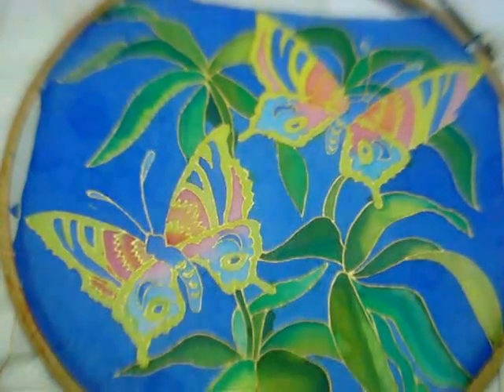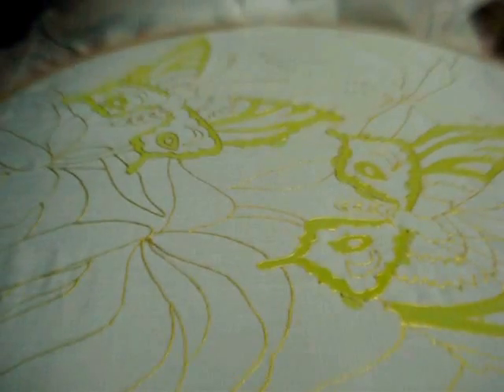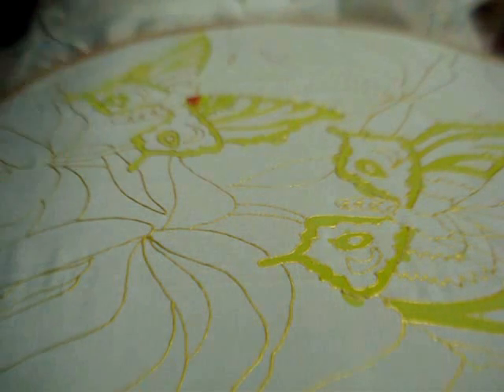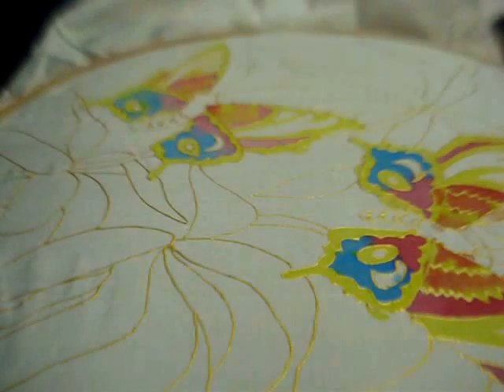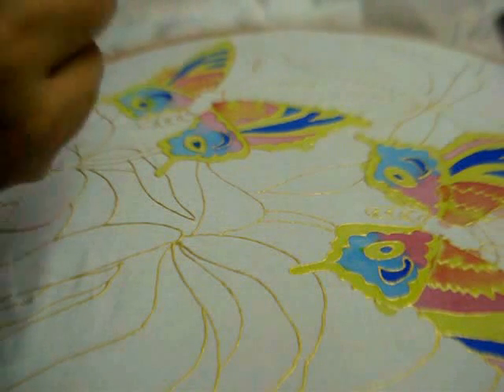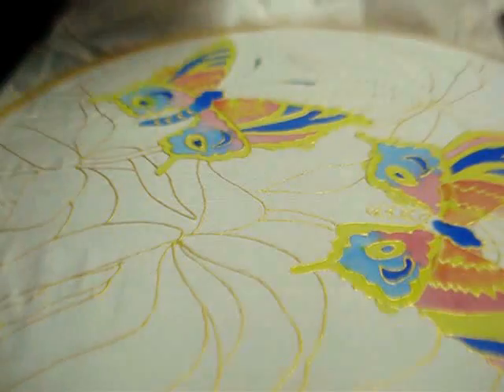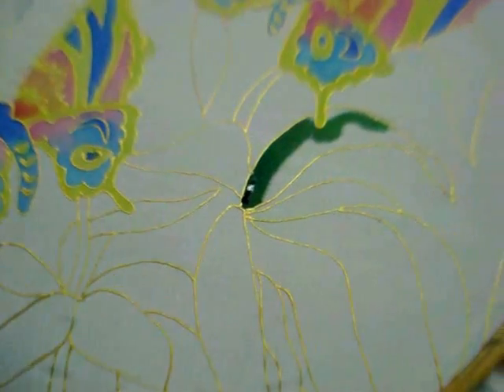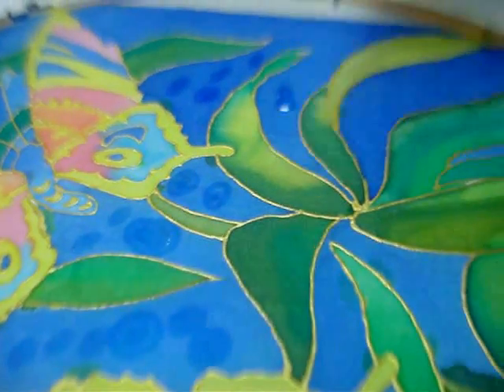Silk Painting - Butterflies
Butterflies always makes a beautiful sight.